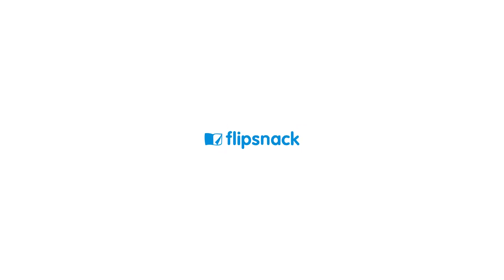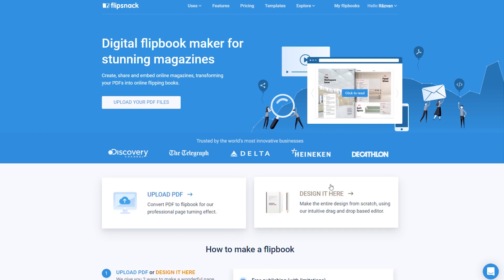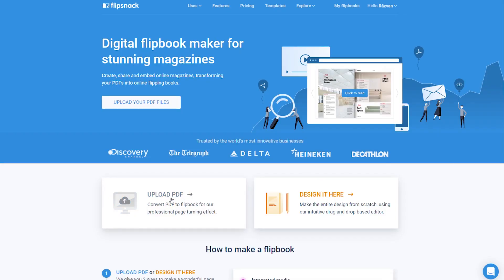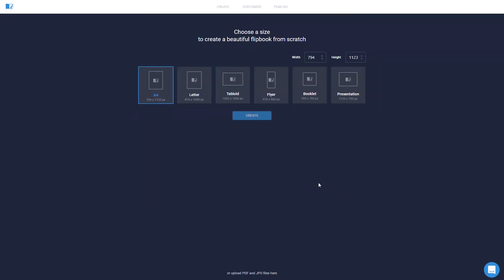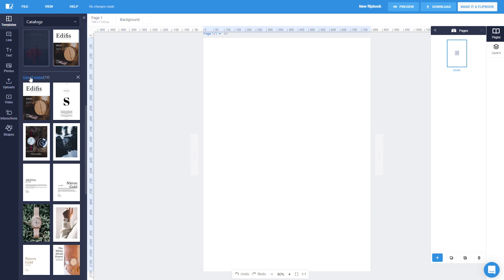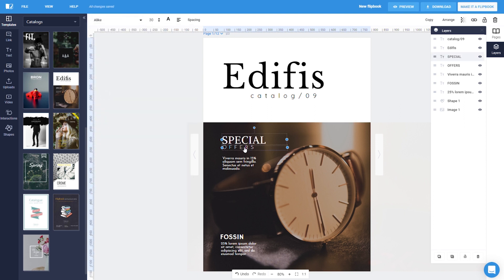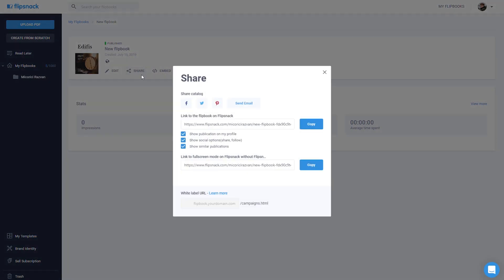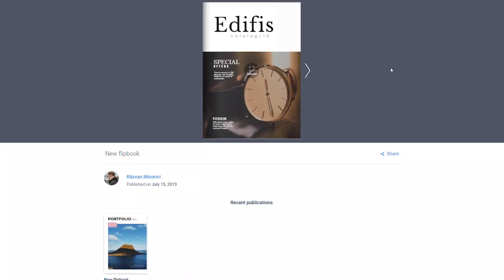How To Create a Flipbook Online | Flipsnack.com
Learn how easy it is to create a flipbook with Flipsnack. Creating an online flipbook is super easy when you work with the right tool. Just upload a PDF file or some JPEGs to Flipsnack and let us do the rest.